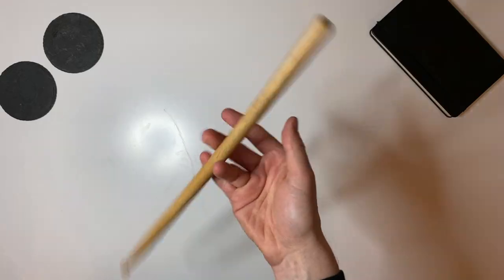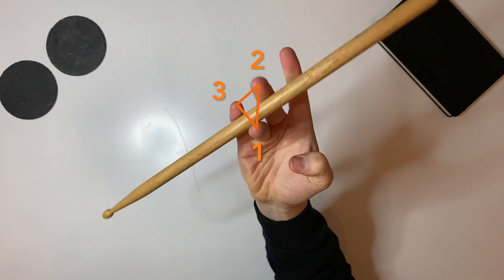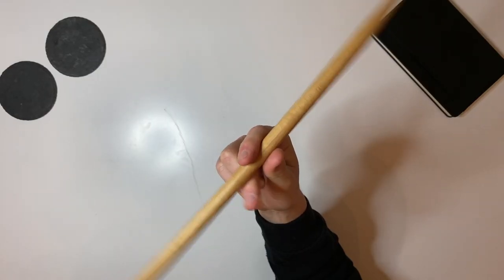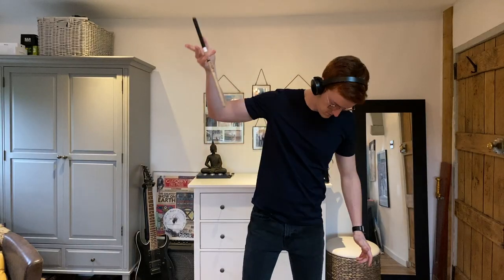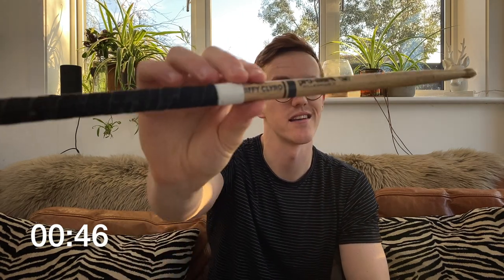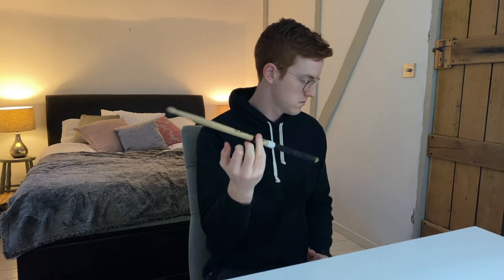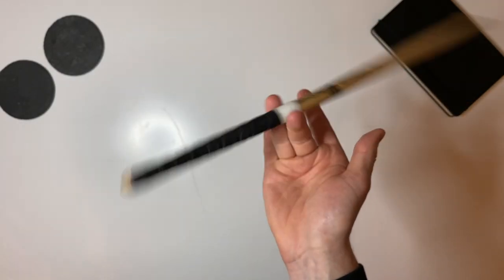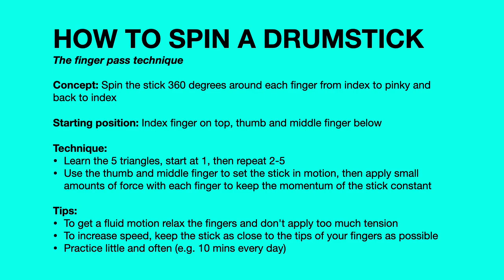Learn to Spin a Drumstick | The Complete Method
This week I learned how to spin a drumstick between my fingers. The Finger Pass is one of the hardest pen and drum stick spinning tricks but even as a complete beginner I learned how to do it and in this tutorial I show you how you to do it too.

Your challenge for this video is to learn to do the finger pass technique (as explained in the video), using either a pen or drumstick. Post a video of your progression on Instagram, Twitter, Tiktok or Youtube and tag @smallwinstv and smallwinschallenge

The Finger Pass technique:

Concept: Spin the stick 360 degrees around each finger from index to pinky and back to index

Starting position: Index finger on top, thumb and middle finger below

Technique:
- Learn the 5 triangles, start at 1, then repeat 2-5
- Use the thumb and middle finger to set the stick in motion, then apply small amounts of force with each finger to keep the momentum of the stick constant

Progression:
1. Use your opposite hand to move the drum stick through each position
2. Remove the supporting hand and move the stick through each 'triangle'.

Tips:
- To get a fluid motion relax the fingers and don't apply too much tension
- To increase speed, keep the stick as close to the tips of your fingers as possible
- Practice little and often (e.g. 10 mins every day)

GET IN TOUCH:
If you’d like to talk, I’d love to hear from you.